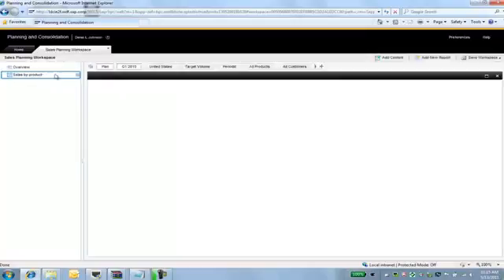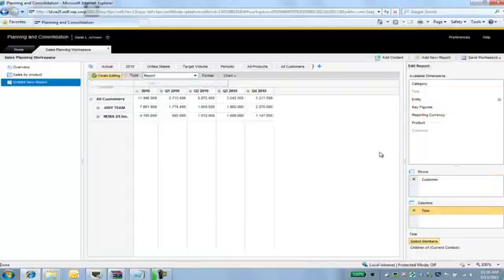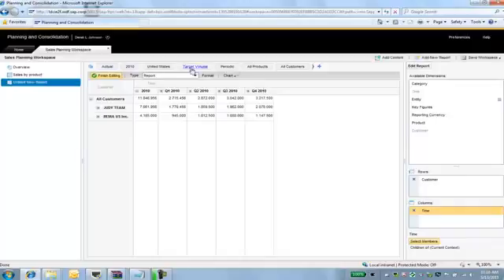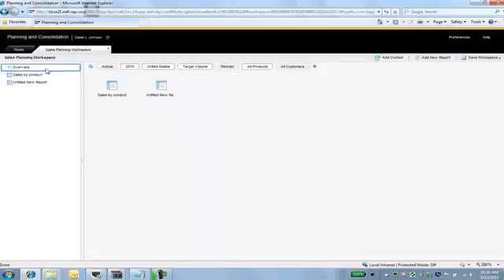Workspaces in SAP BPC 10 0